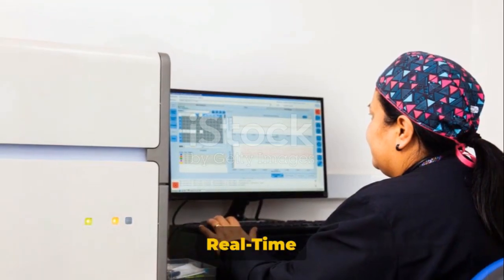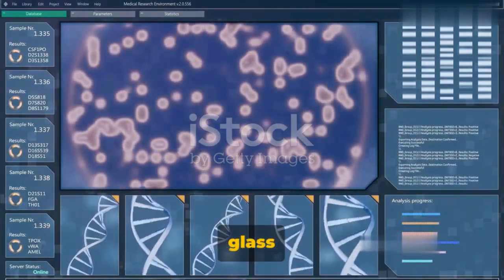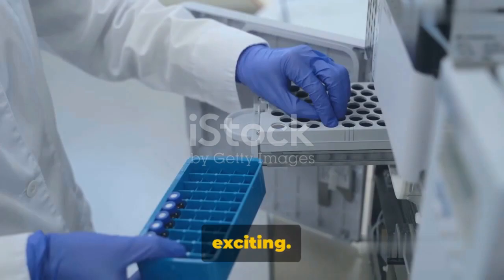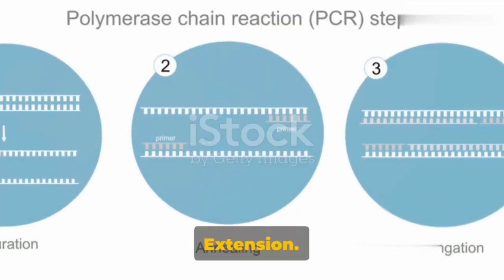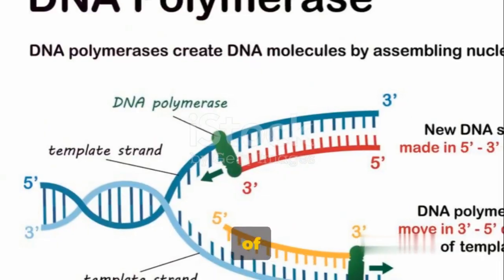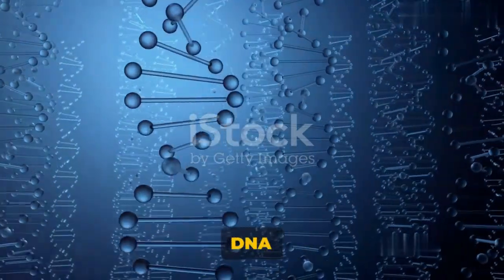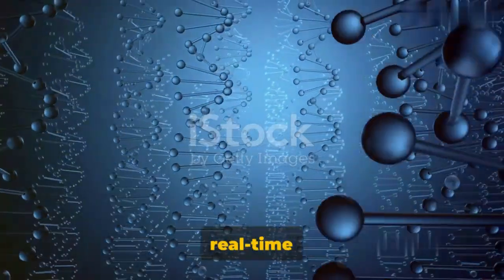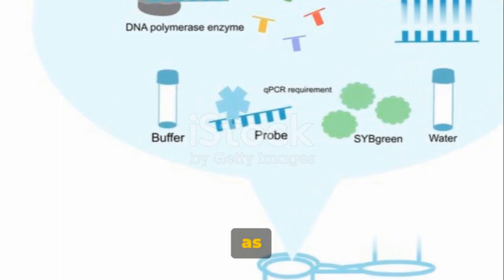Decoding Real Time PCR A Step by Step Guide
Are you curious about Real-Time PCR but find it too complex to understand? Look no further! In this comprehensive video, we will demystify Real-Time PCR and break down its intricate steps into a clear and easy-to-understand guide. With the help of cutting-edge AI visuals, we will walk you through each stage, making it a breeze to grasp. To enhance your learning experience, we have also added soothing background music to keep you engaged throughout. Whether you're a student, a researcher, or simply curious about this fascinating technique, this video is a must-watch. Let's dive into the world of Real-Time PCR together.